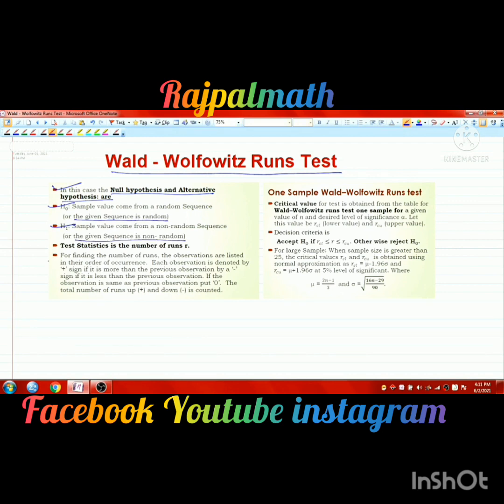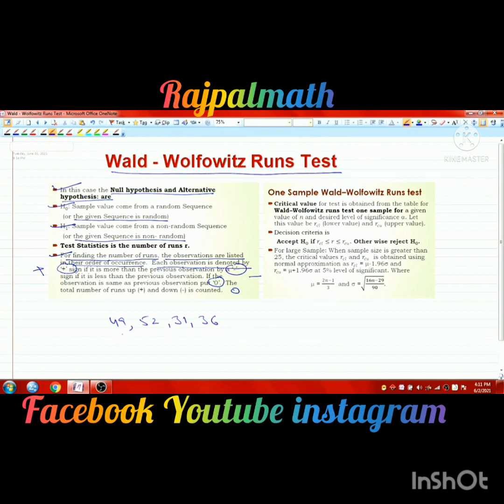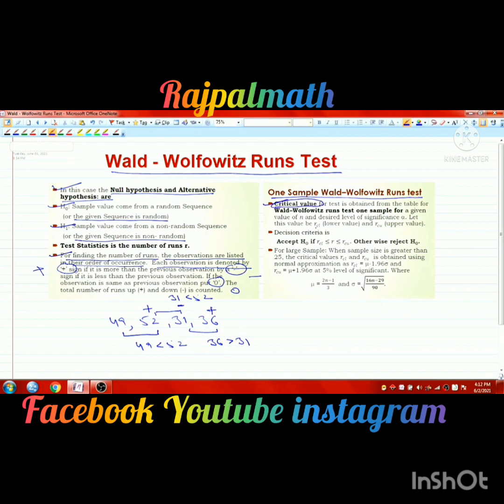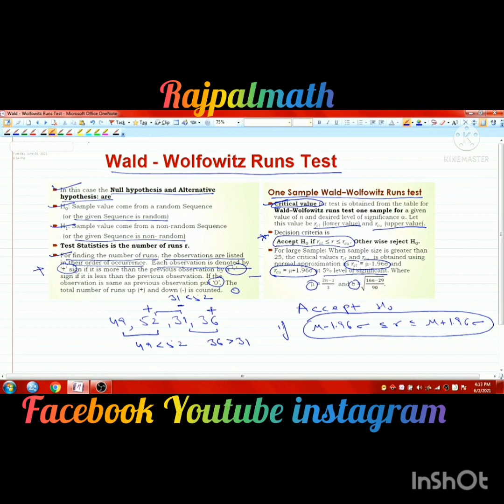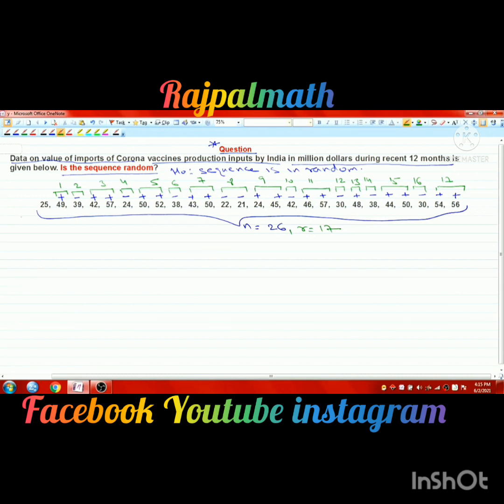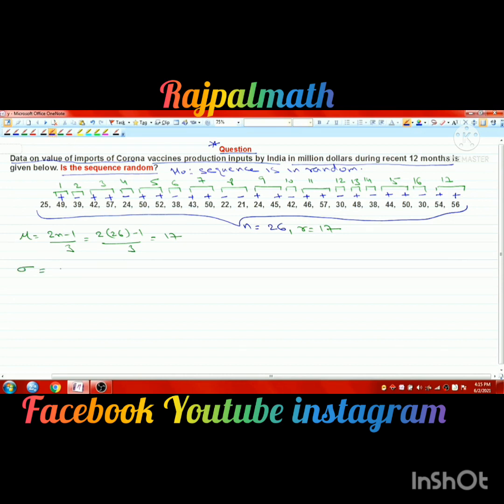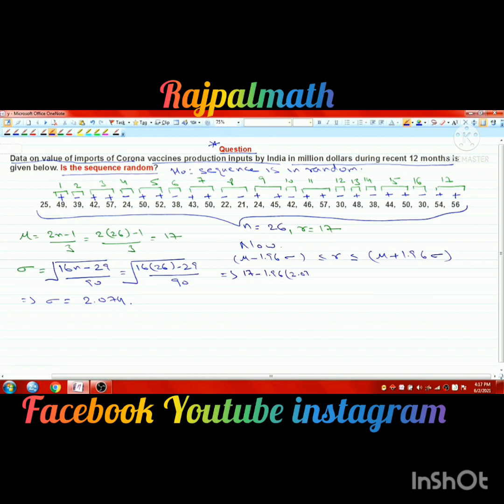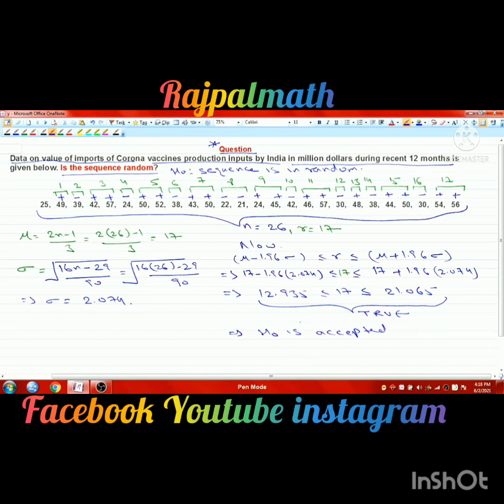Wald Wolfowitz Runs Test Hypothesis Testing Non Parametric Randomly Distributed or Not Statistics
Wald Wolfowitz Runs Test Hypothesis Testing Non Parametric Randomly Distributed or Not Statistics Statistical Methods

for more lectures Notes visit our youtube channel and Facebook page on below link